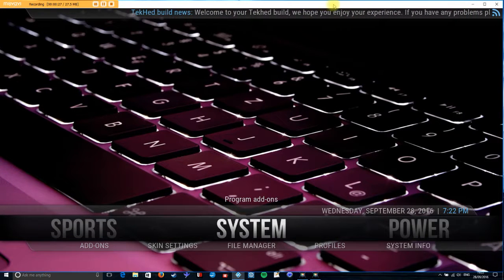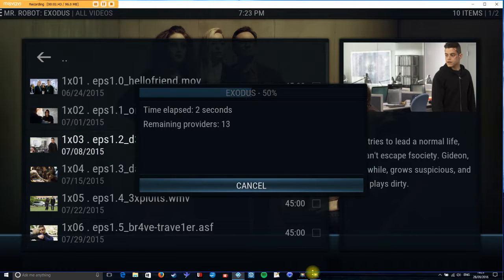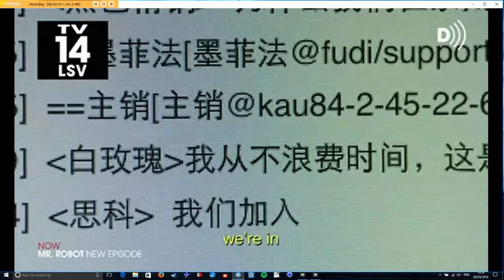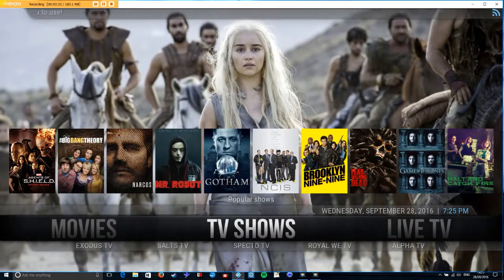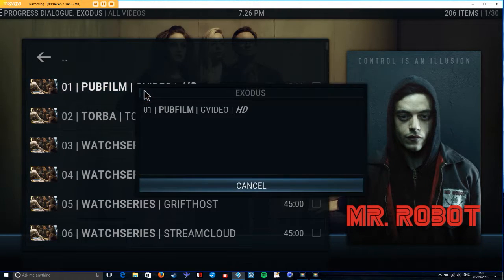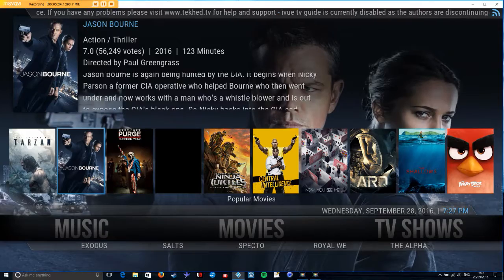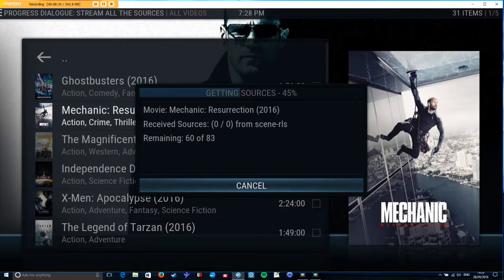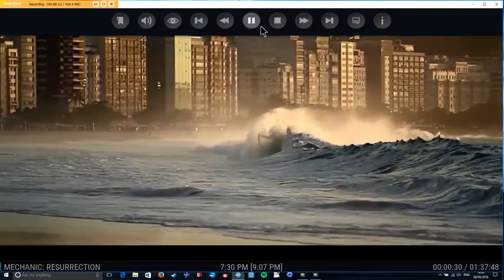quick start tekhed kodi build